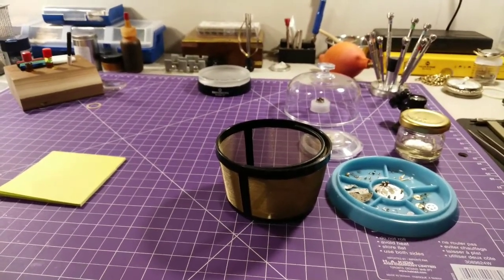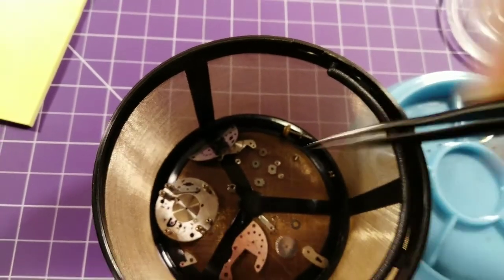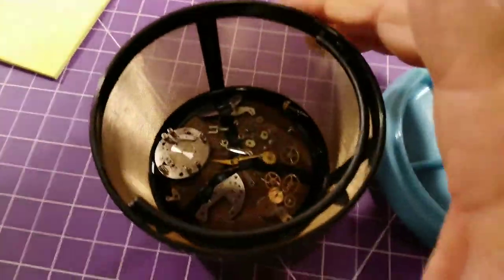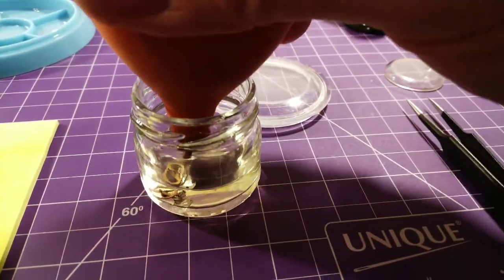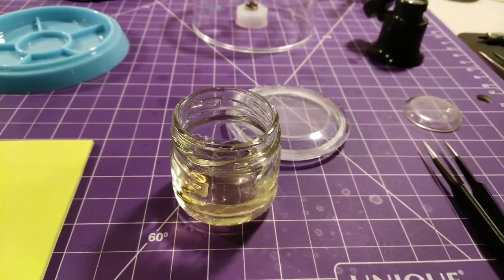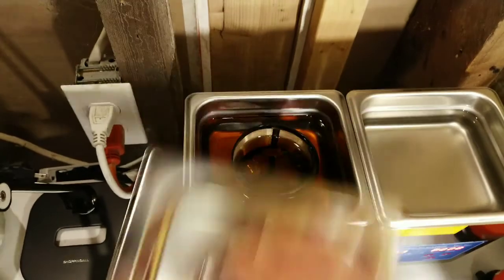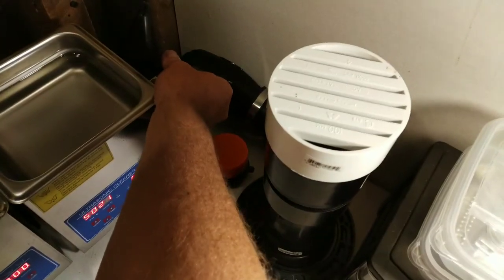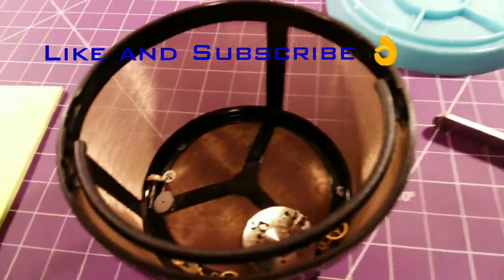Even watches need a bath🤔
Today it's all about cleaning watch parts, and how an ultrasonic cleaner can mess up the audio.😳😳😳